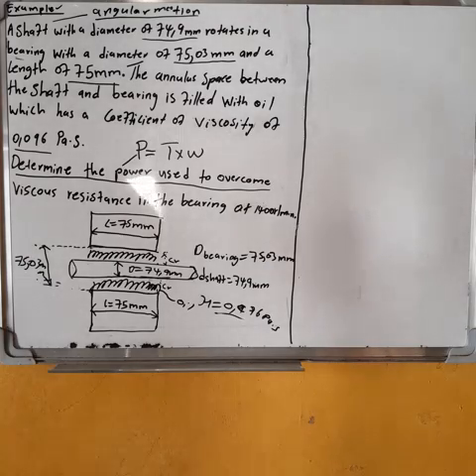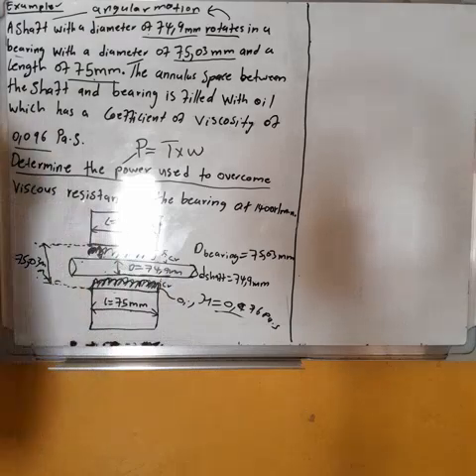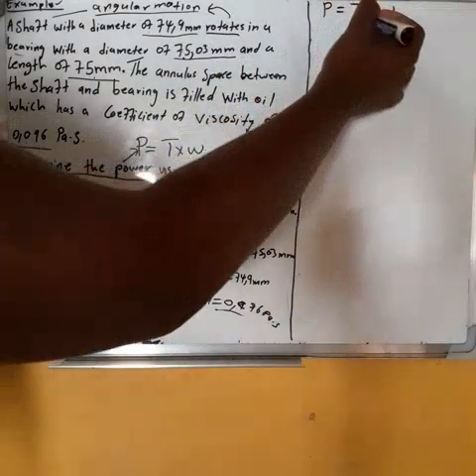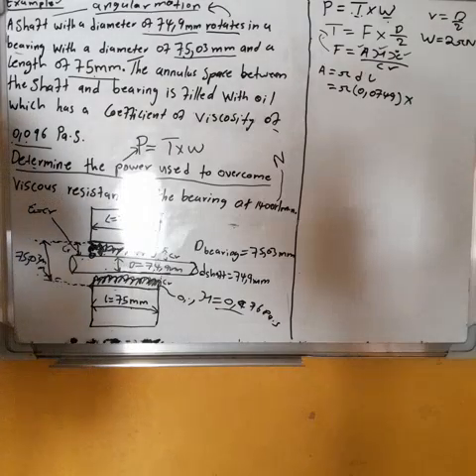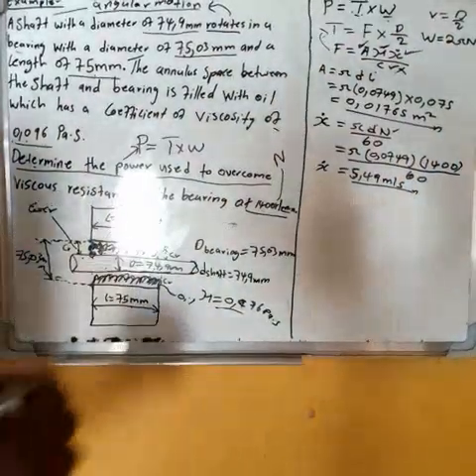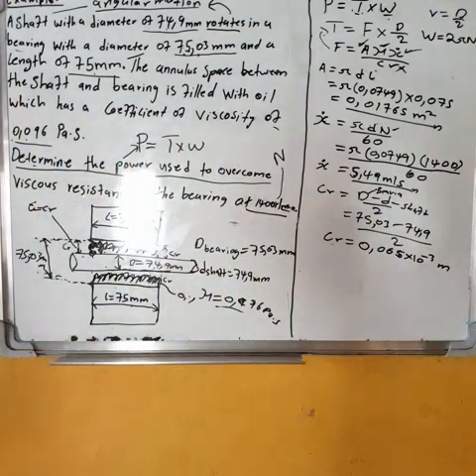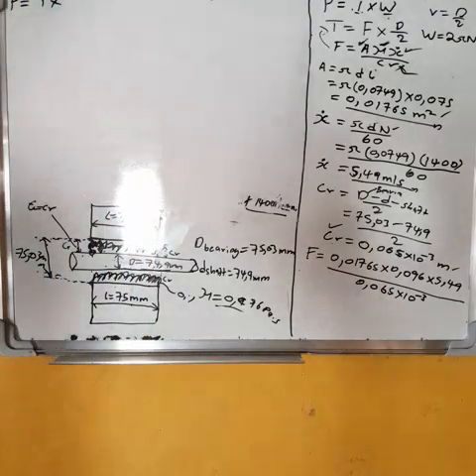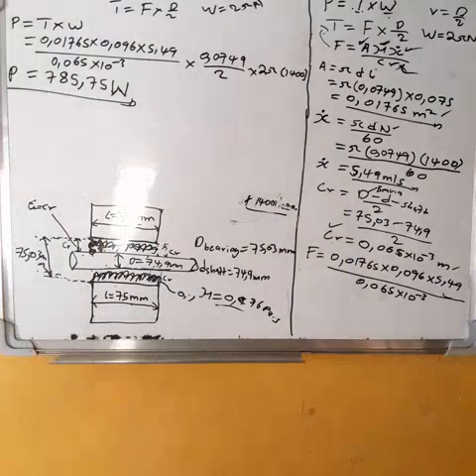fluid mechanics N5 coefficient viscosity problem